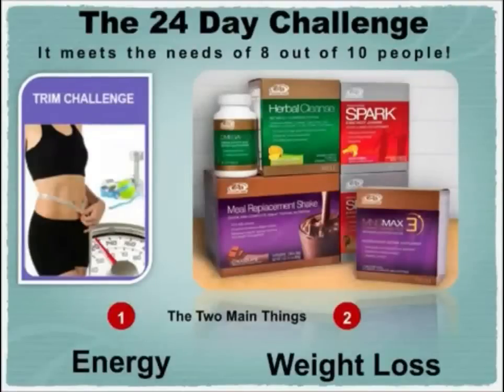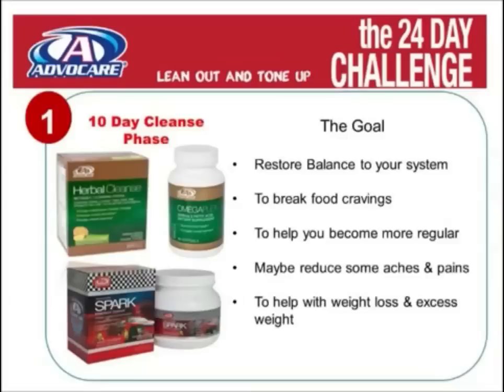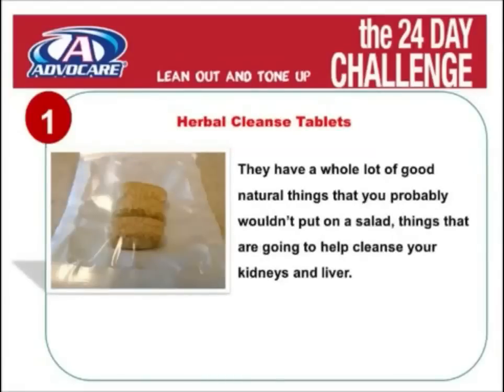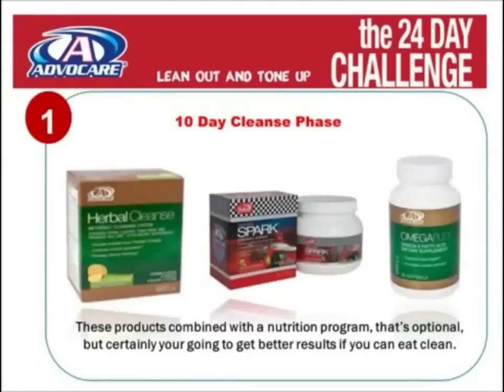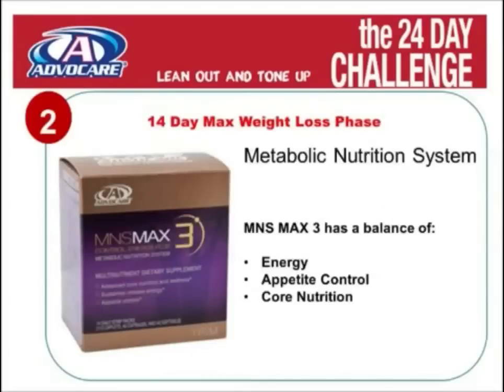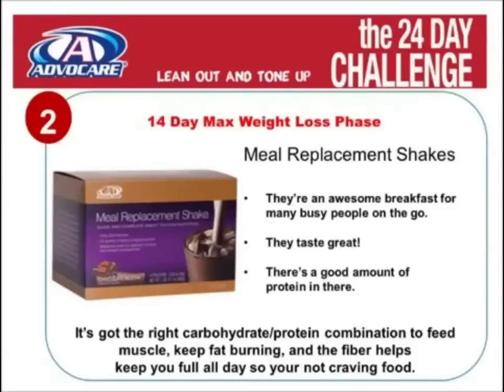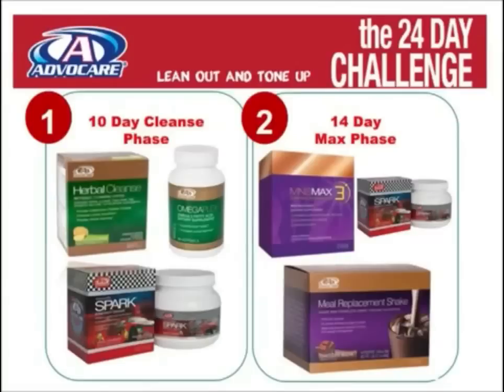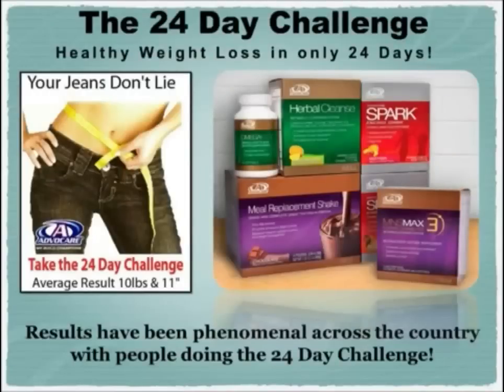AdvoCare 24 Day Challenge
The Advocare 24 Day Challenge Product Bundle is a great way to jump start your weight loss.  The first 10 days consist of a Cleanse Phase which is designed to clean your body of toxins and prepare it for optimal nutrition absorption.

The second phase of the Advocare 24 Day Challenge is the Max Phase where you'll give your body the best tools to achieve your weight management goals.